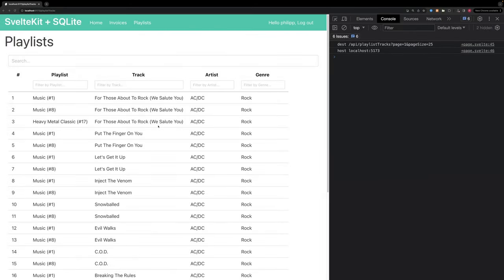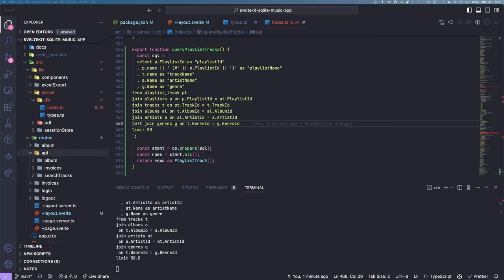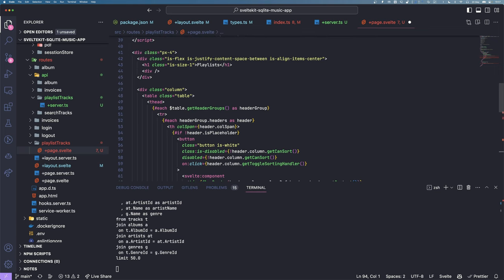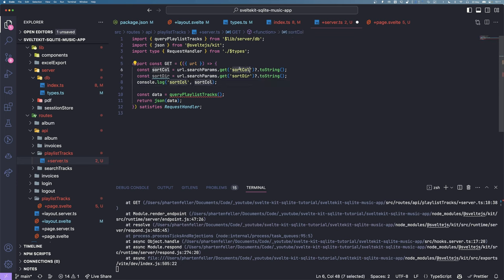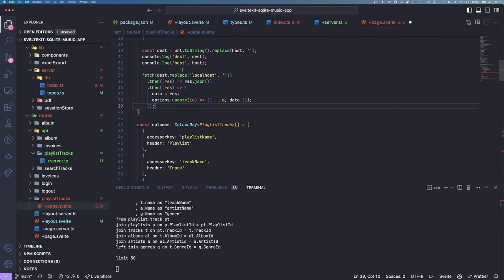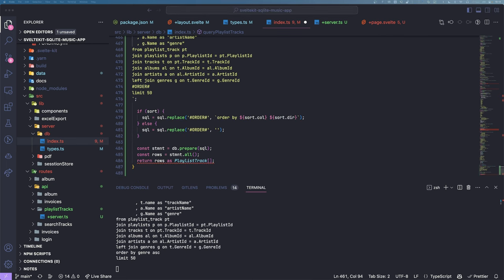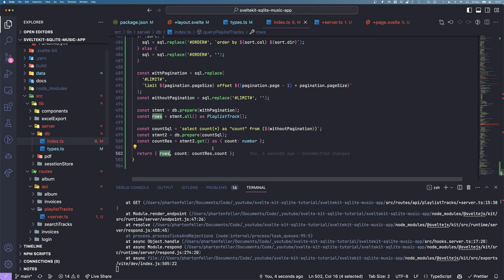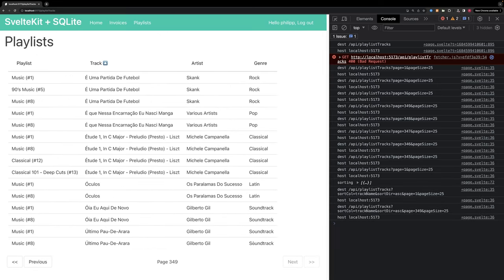Server-side filtered, paginated and sorted Table in SvelteKit (Part 1/2)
In this comprehensive tutorial, we delve into the practical steps of creating a server-side filtered, paginated, and sorted table in SvelteKit. We create the data API that queries the SQLite database and then fills a TanStack table.

Timestamps:
00:00 Intro
01:46 Setup Data API + TanStack table
09:30 Server-side sorting
17:32 Server-side pagination
26:28 Outro